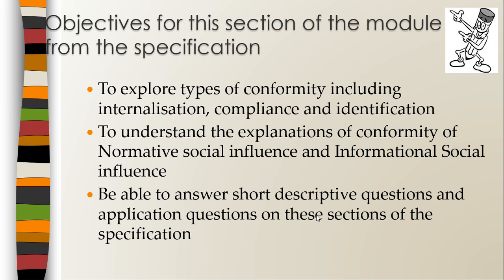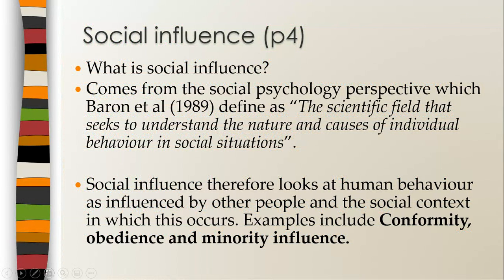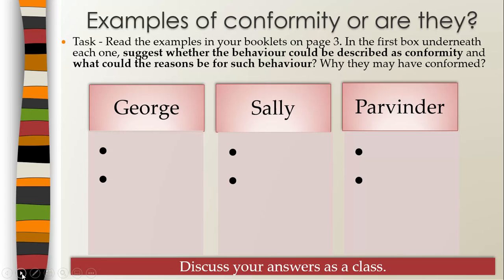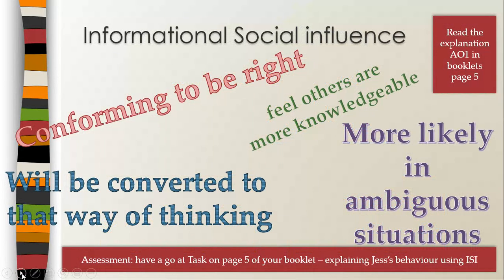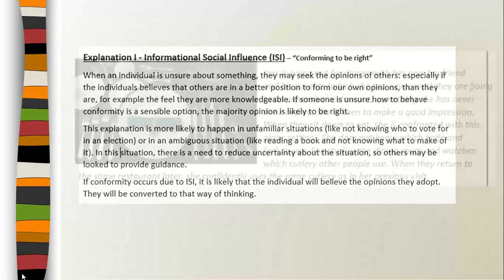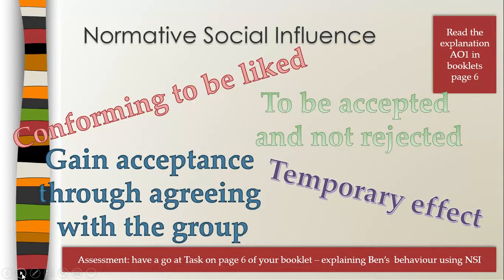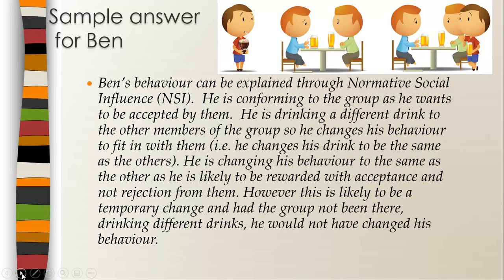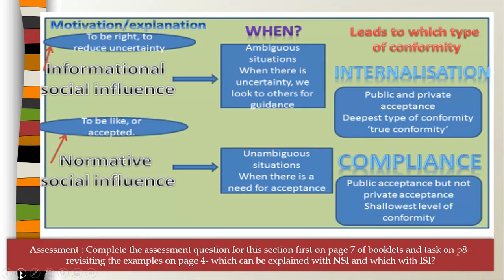SI types / explanations conformity